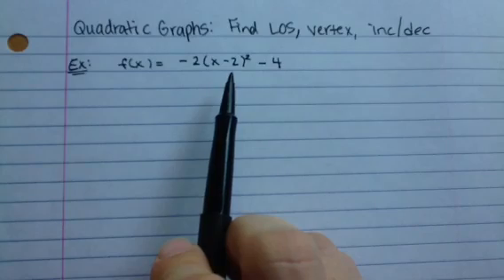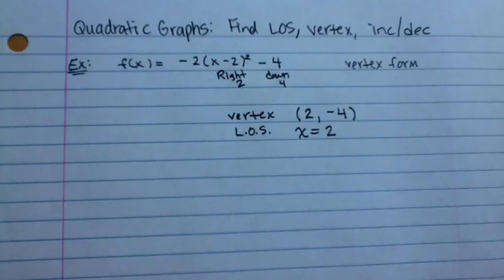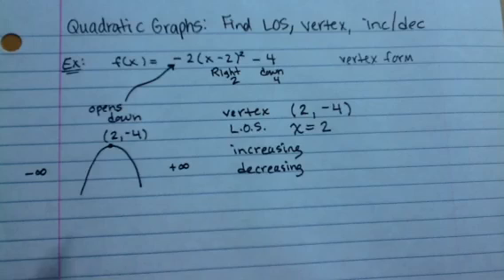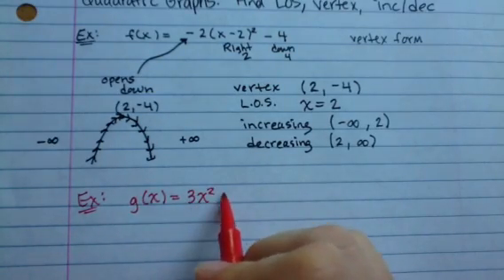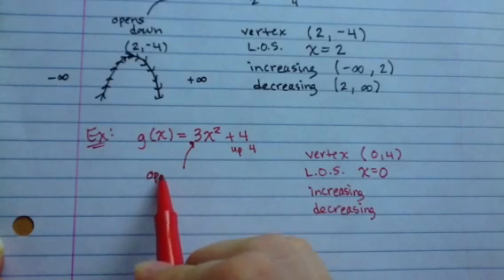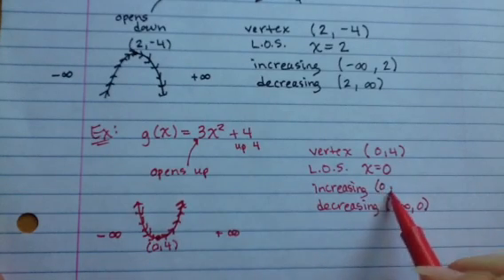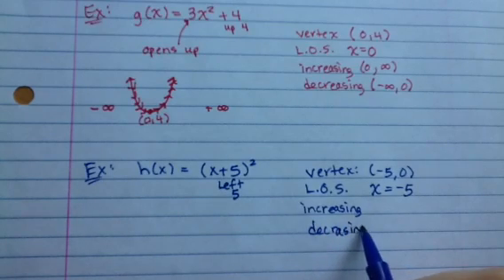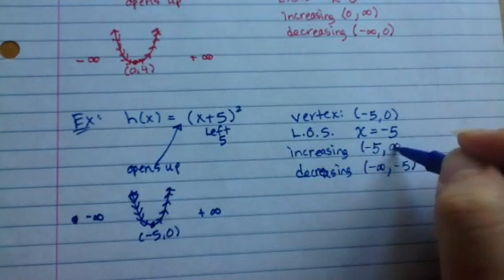Quadratic Graphs: find LOS, vertex, inc/dec